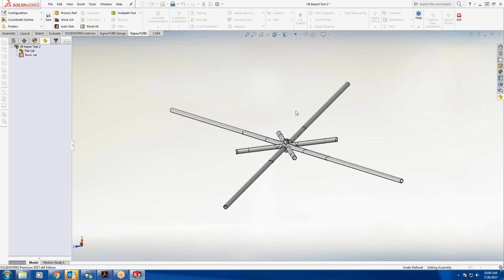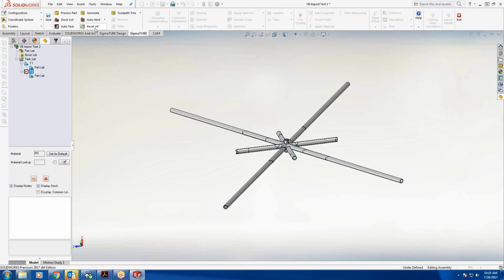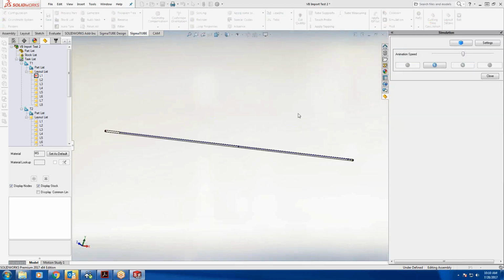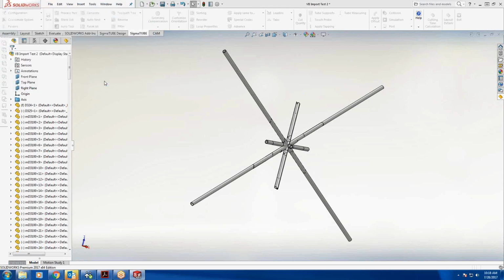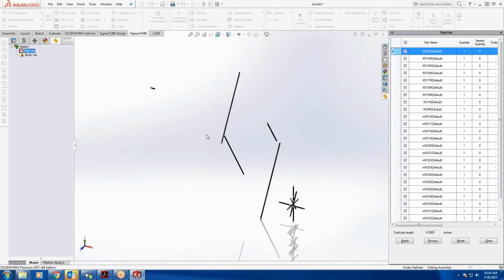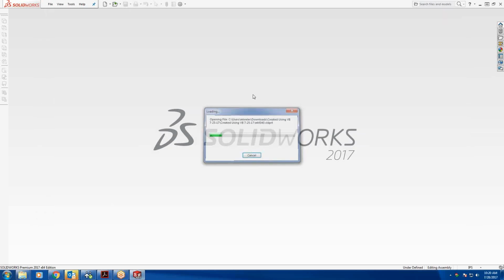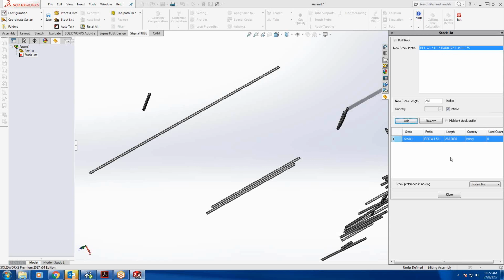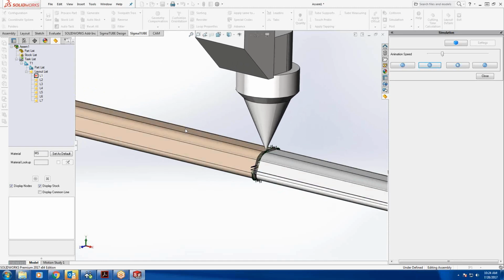2017 07 28 10 06 Sigma Tube Import Demonstration